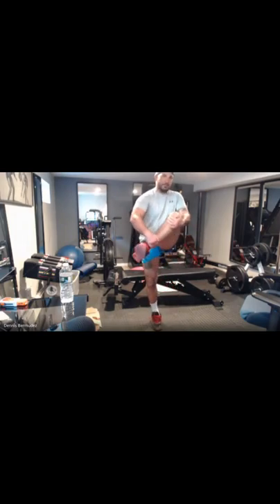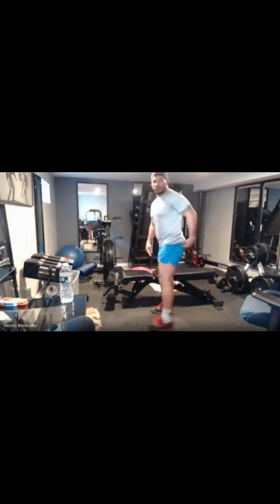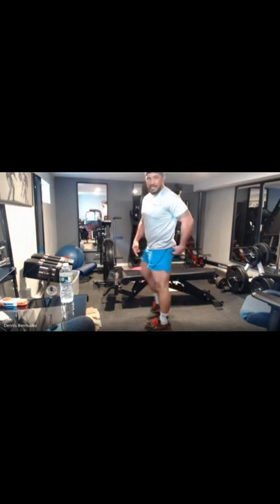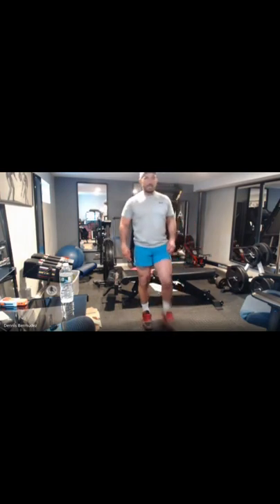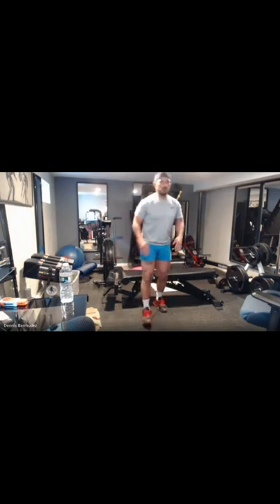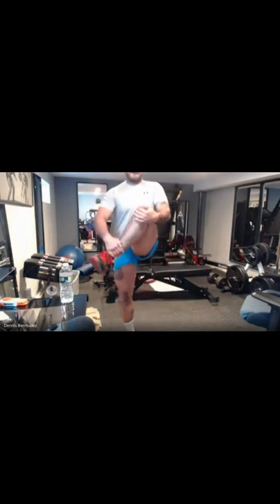MMA Style Workout Warmups | Dennis Bermudez | Jared Gordon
MMA workout warmups with UFC fighters Jared "Flash" Gordon and Dennis "Menace" Bermudez. Watch how UFC fighters get warmed up for their workout routines to avoid injury and get in shape to fight in the Octagon.